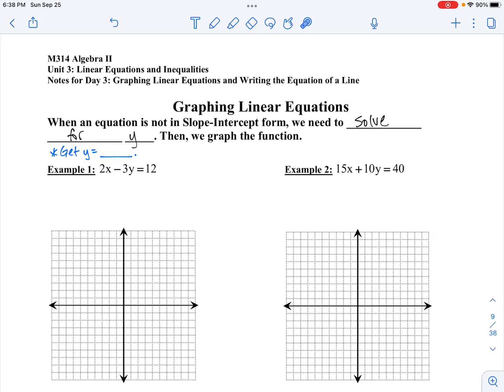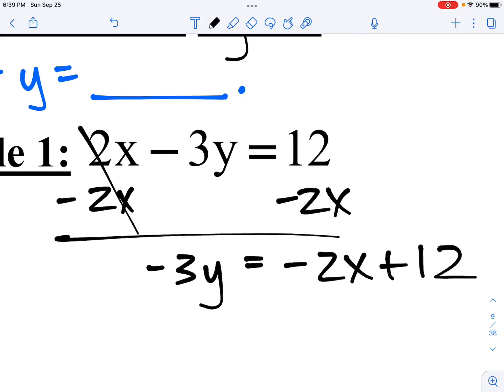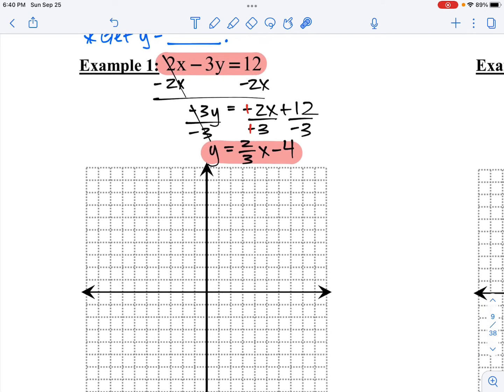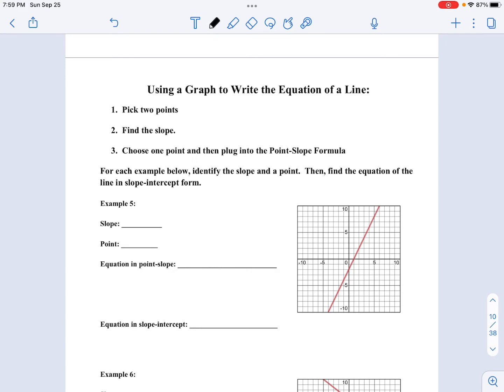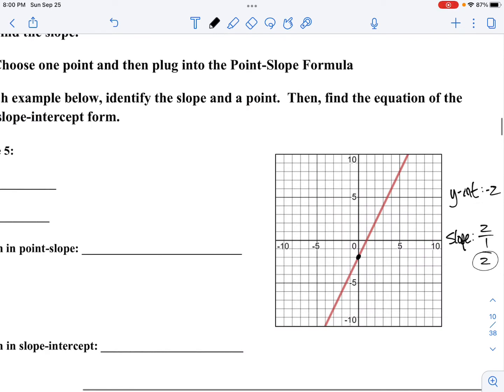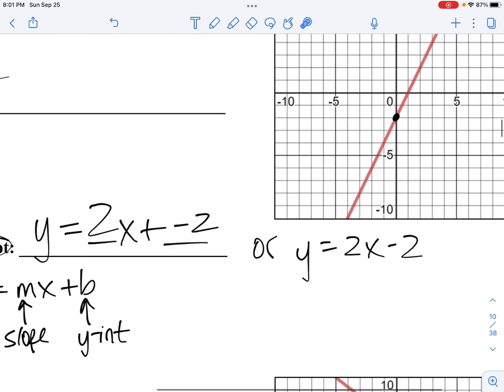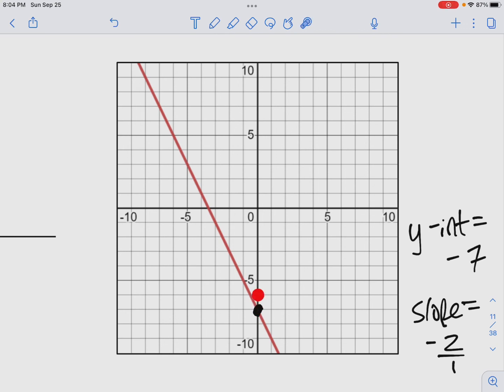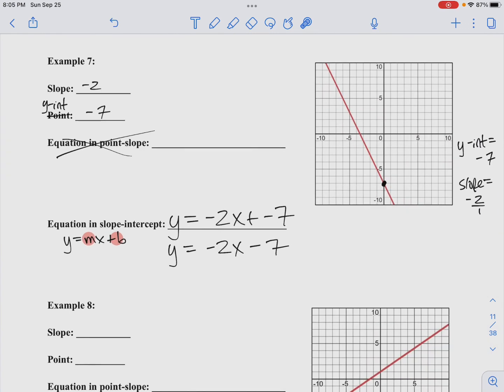Unit 3 Day 3 Notes Video